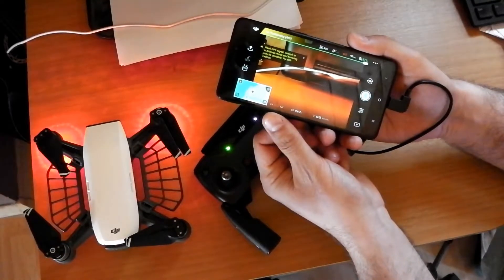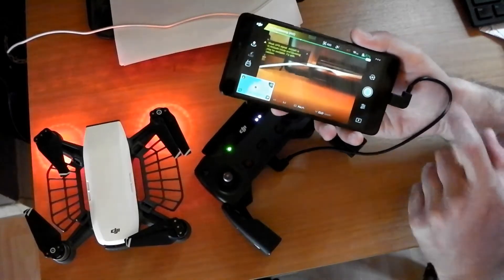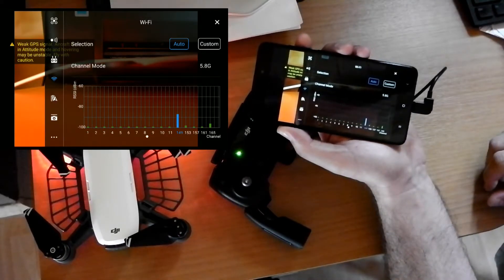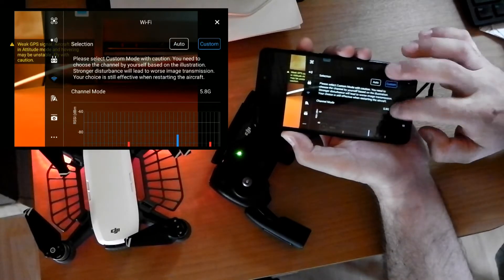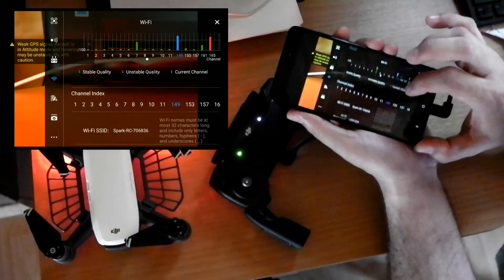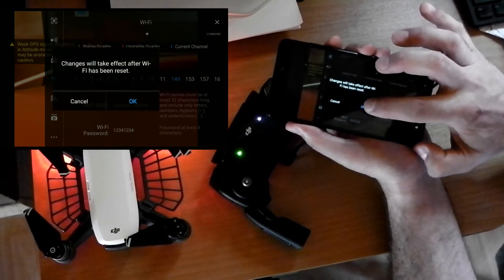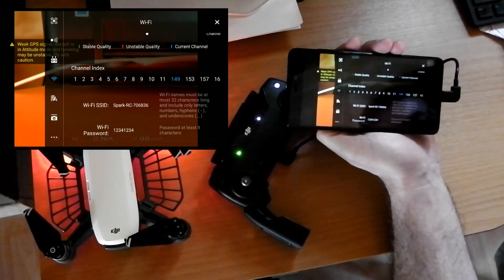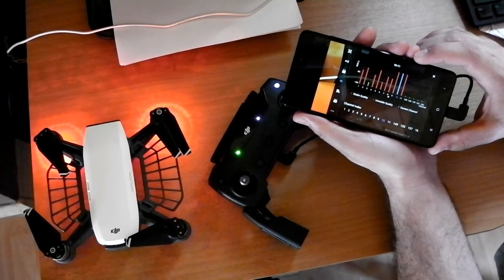dji spark 2018 connect otg cable & frequency to 2.4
How to connect the OTG cable to dji spark remote.How to  change the frequency from 5.8 to 2.4 for better stability and range.